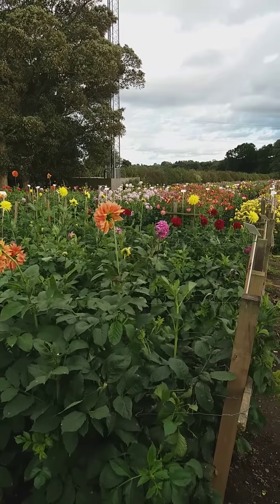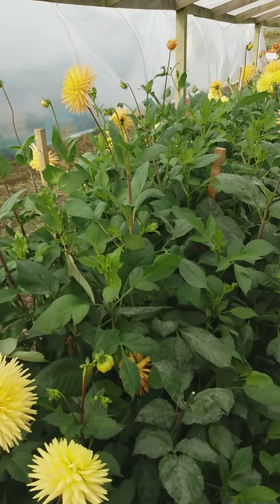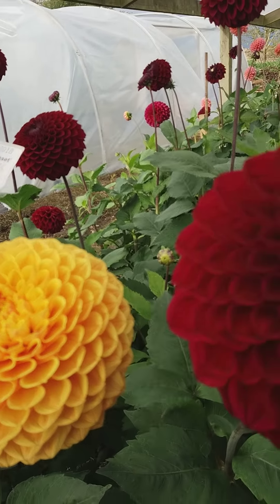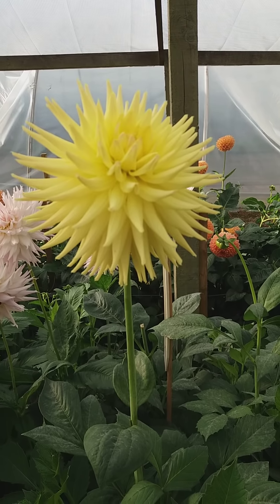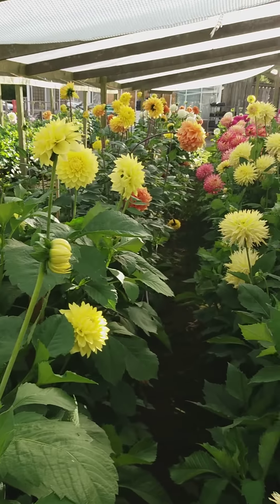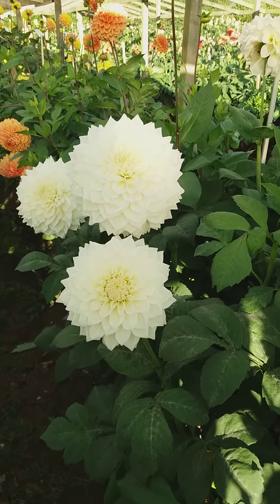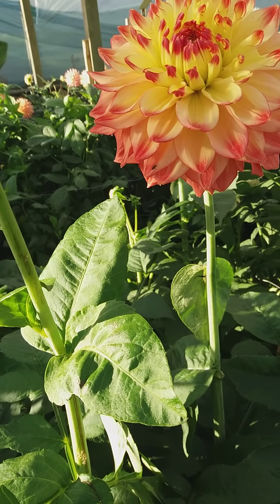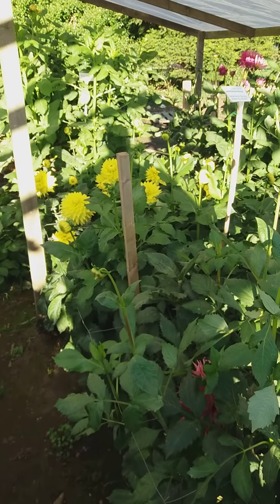Dahlia trials update mid September Part 1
After Storm Ali it's interesting to see which varieties have stood out and add still going strong.